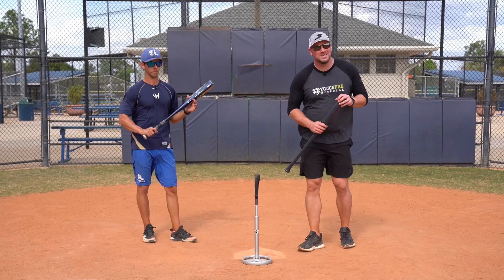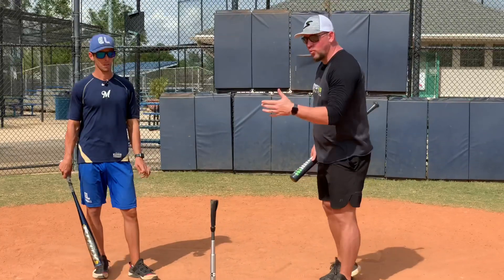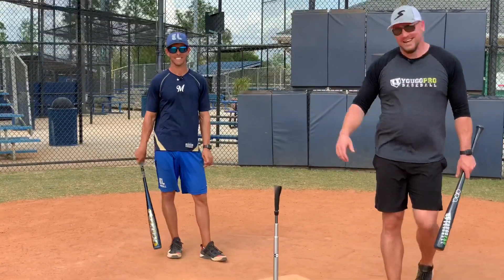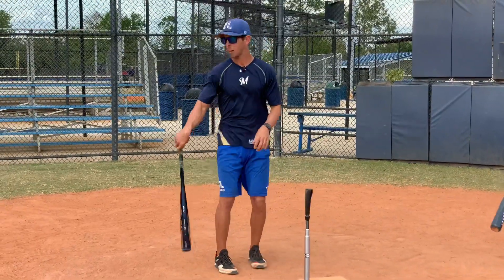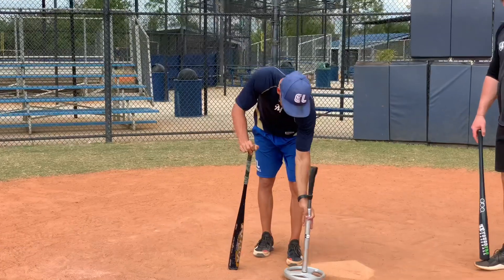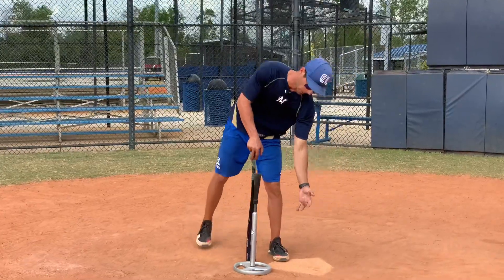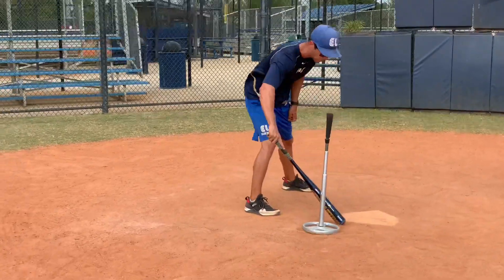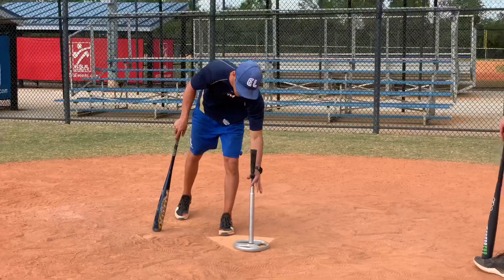The 81 Swing Hitting Drill [CHALLENGE] You Can Do Anywhere!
In this video, Nick Shaw, former Brewers Middle Infielder, and I challenge you to try the 81 swing baseball tee workout.  You can do this hitting drill anywhere and anytime as long as you have a batting tee and some baseballs (and something to hit into). Do you have the work ethic to get this done everyday?  Let us know!

Nick Shaw is the creator of The Baseball Box, a monthly subscription box sent directly to your doorstep every month.  Filled with baseball goodies, it's a great gift for that special baseball player.

If you were searching for baseball hitting drills, then you're in the right place because this 9 zone hitting drill is great to work on hitting all zones consistently.

Here are a few other videos that you may find helpful if you're looking for more baseball hitting tips:

If you have any questions or comments about this baseball tee workout or want to see more hitting drills that you can steal, then leave a comment below and lets talk some baseball down below!